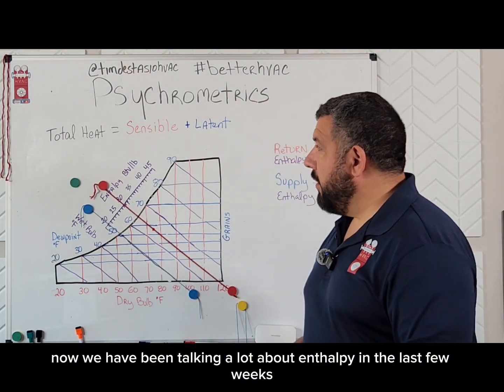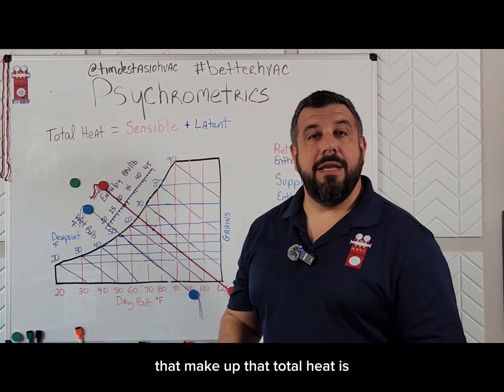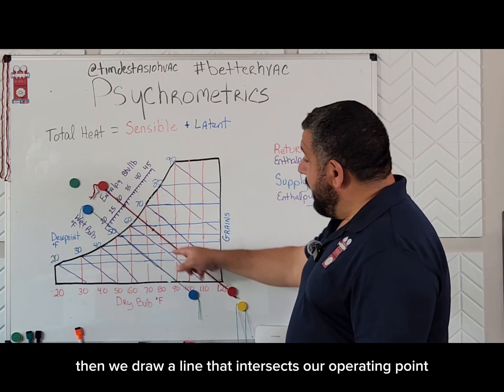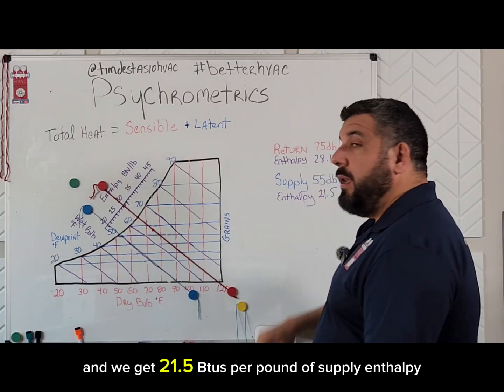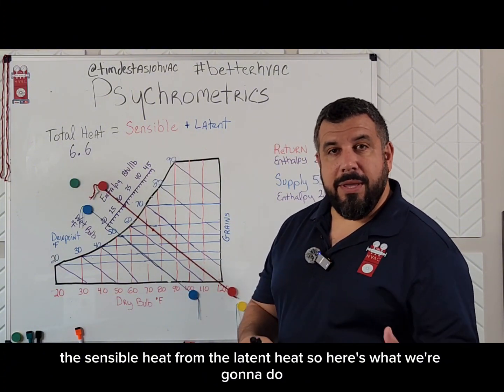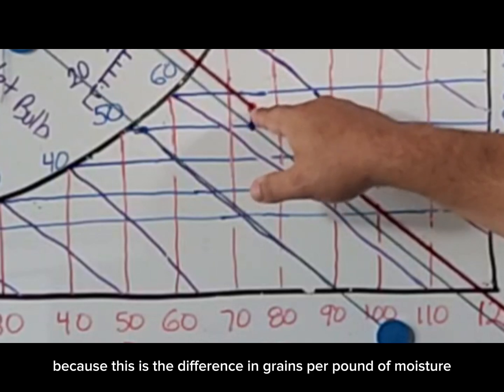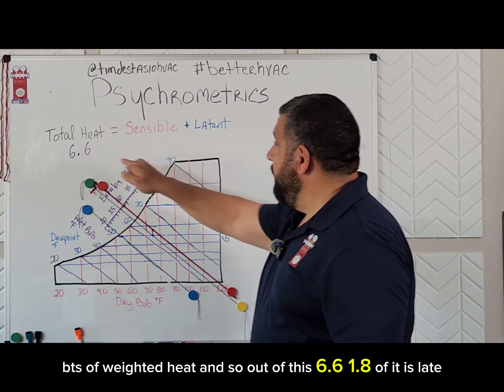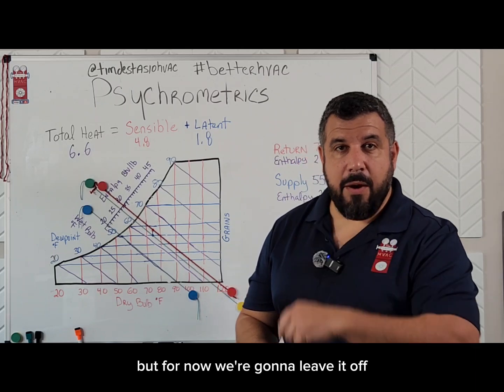Psychrometric Saturday: Sensible vs Latent Enthalpy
Separating sensible and latent heat from total heat is easy to visualize on the psychrometric chart.